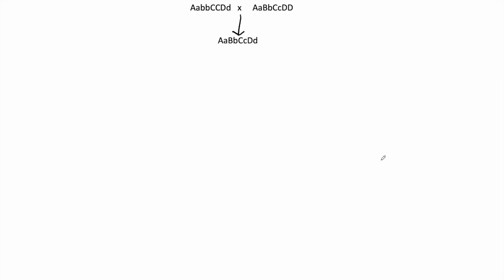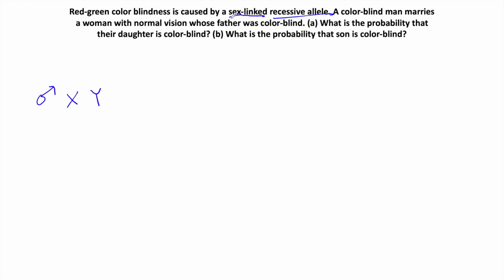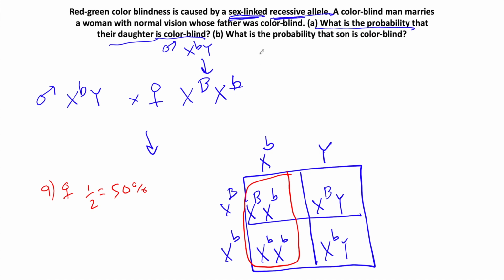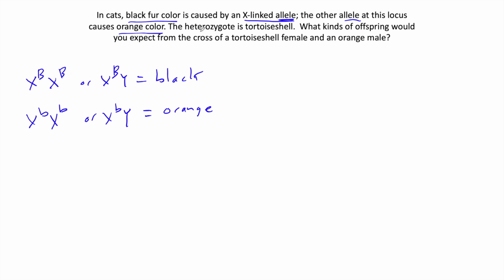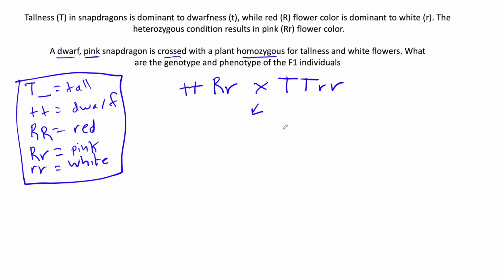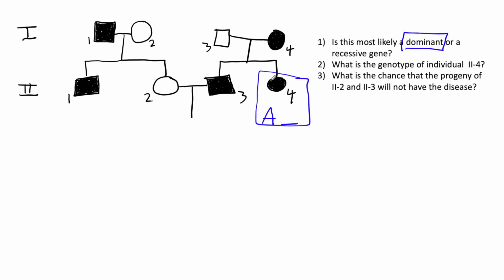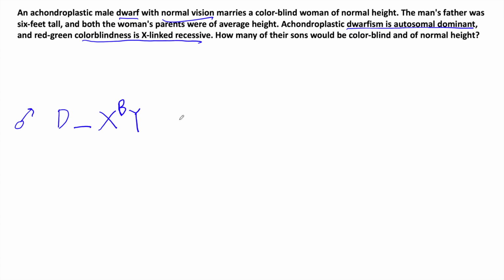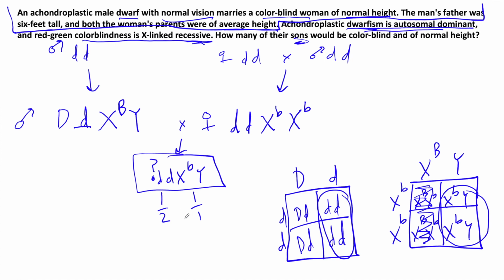Genetics Practice Problems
Let's delve into Practice problems on Mendelian Genetics, Punnett squares, monohybrid & dihybrid crosses, incomplete dominance, genetics of human blood types, and human pedigrees.